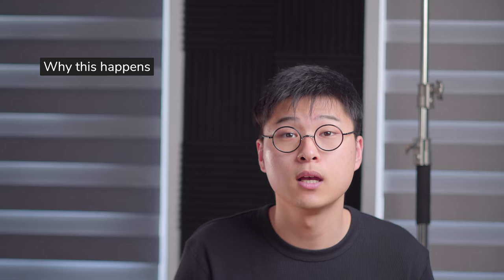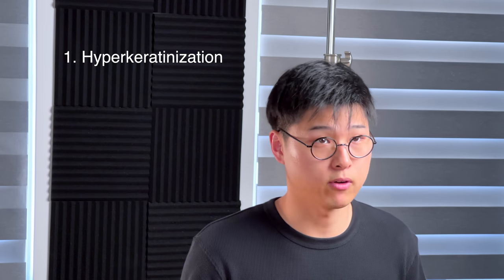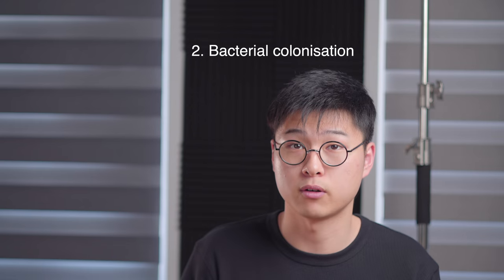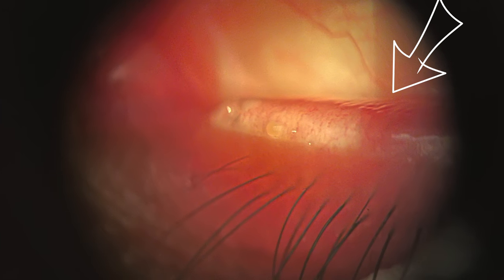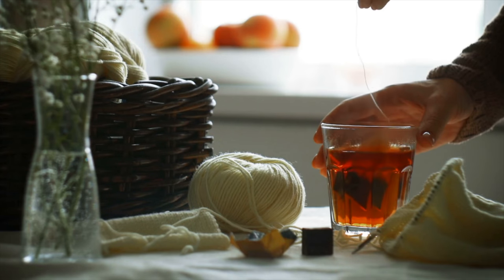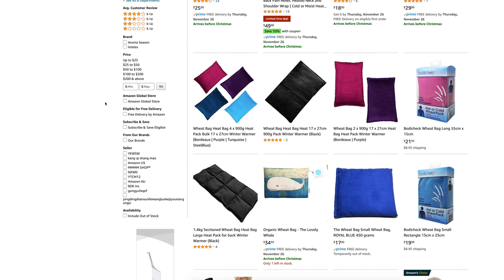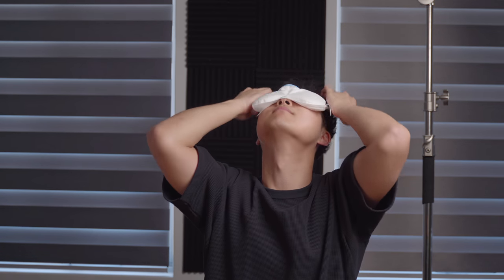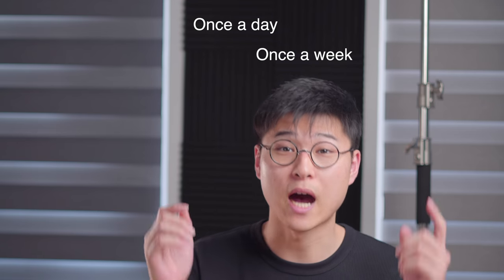HOW TO: Do hot compresses properly | DRY EYE Meibomian Gland Dysfunction treatment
Posterior blepharitis / meibomian gland dysfunction is a condition that affects 35% of the global population in 2020.

Today we will be using Optisoothe as a demonstration

Hot compress are the most readily available and minimally invasive techniques to combat the signs and symptoms of dry eye.

Of course there are much more advanced techniques out there but they are not as affordable for many.

Hopefully from this video many people can benefit from doing hot compresses and manage their dry eyes smartly!

GEAR I use:

Camera:
Lens:
Light:
Soft box: